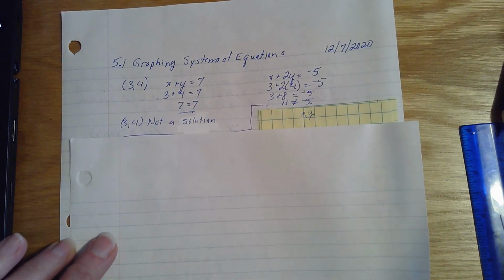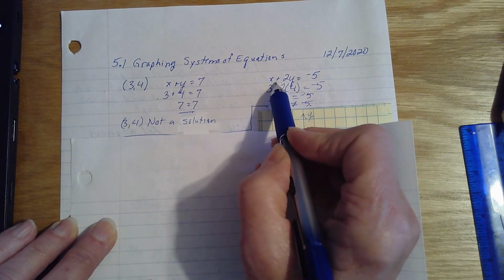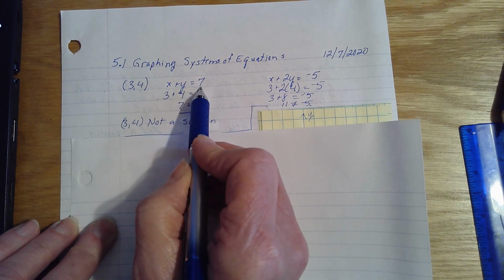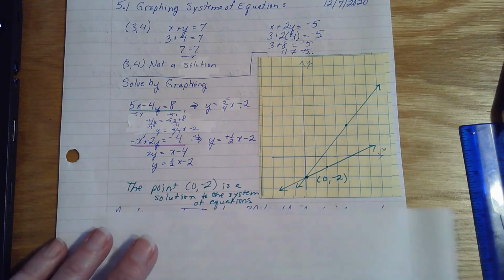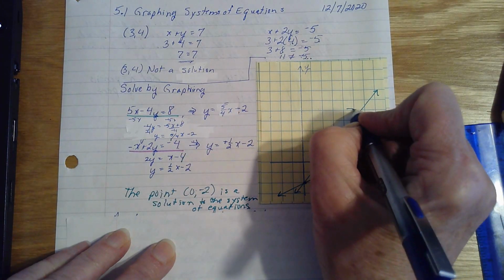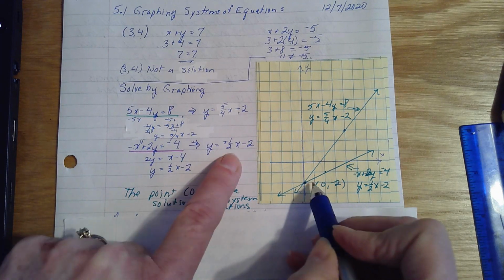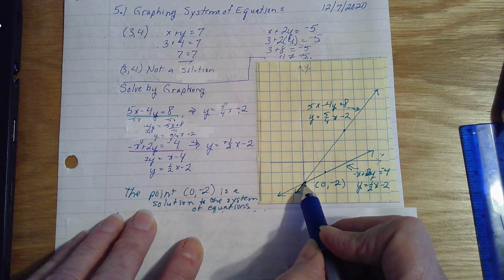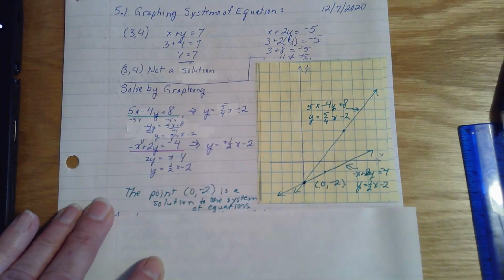Graphing Systems of Equations Dec 7 2020